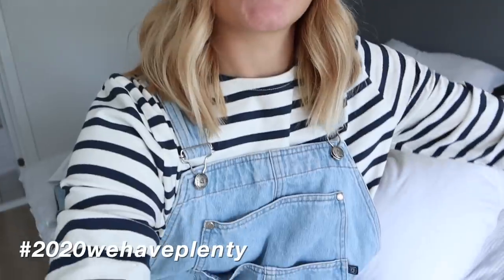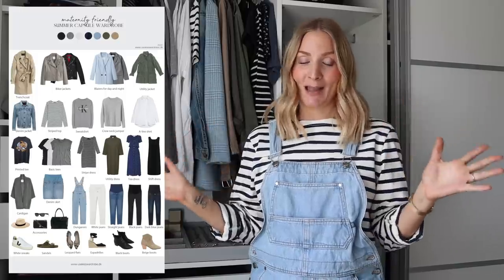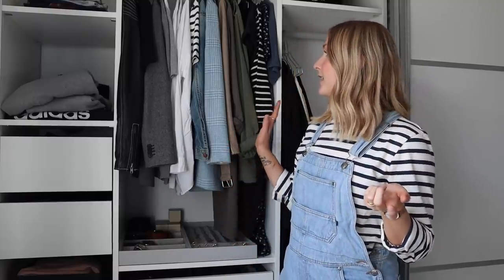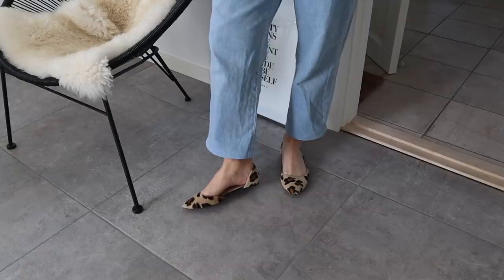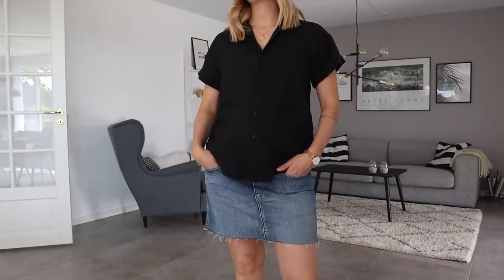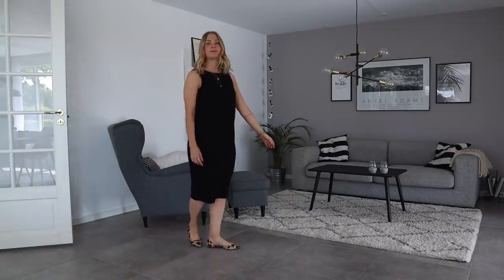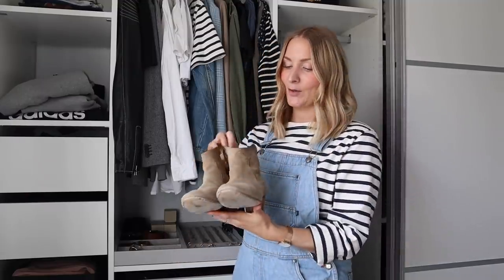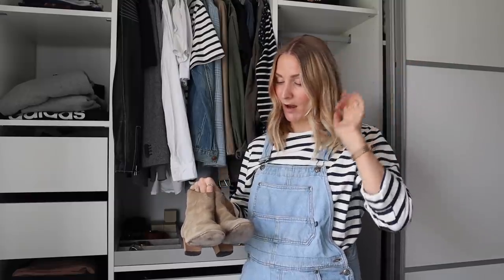Summer capsule wardrobe | Minimal & maternity-friendly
A minimal summer capsule wardrobe both suitable for those who are pregnant and those who aren’t! Enjoy loves!

@USELESS_DK on IG for more outfits!

►WHAT I’M WEARING / ITEMS FEATURED IN THIS VIDEO

*Blue blazer
*Beige biker
*Utility jacket
*Vintage printed tee dress dress
*Blue feminine dress
*Black shift dress
*Denim skirt (regular)
*Leopard flats
*Isabel Marant boots